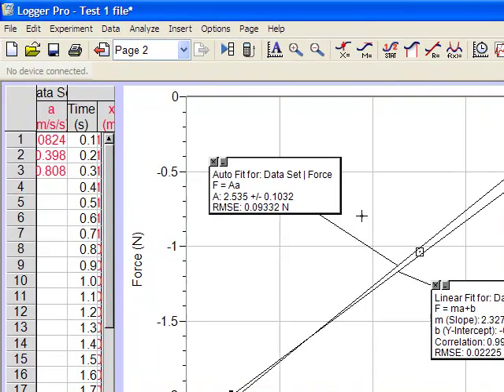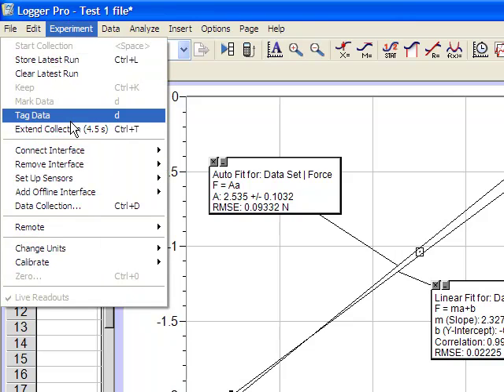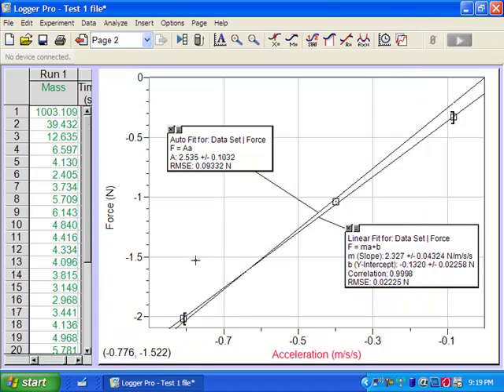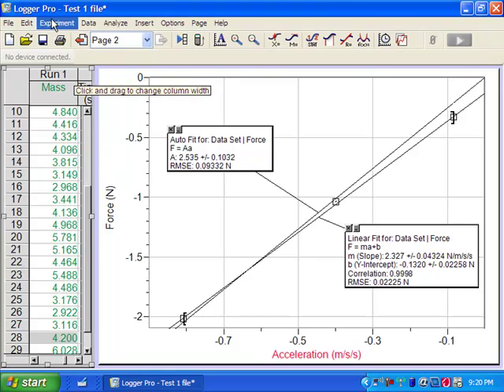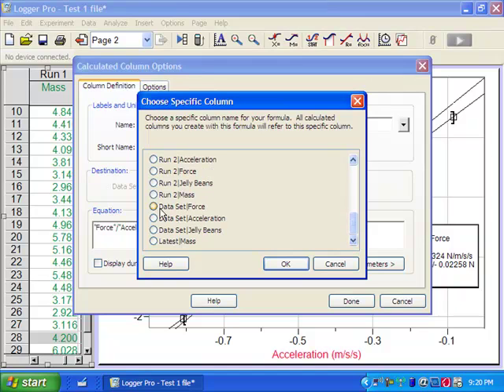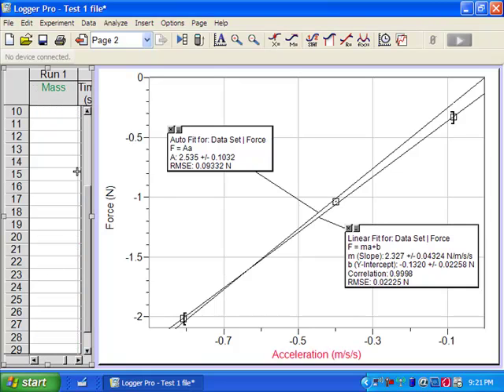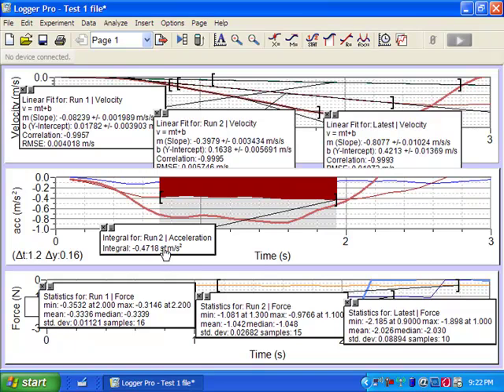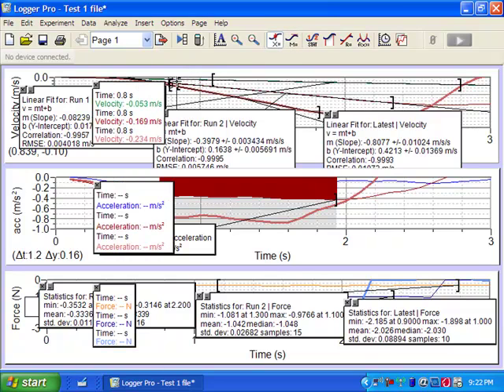Logger Pro Other stuff.mp4